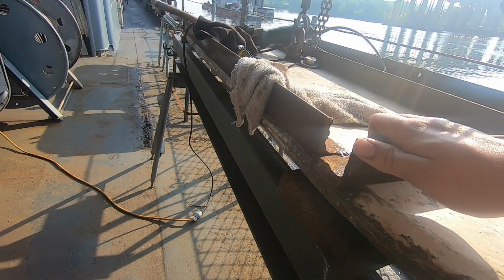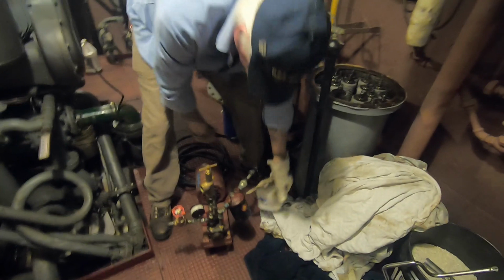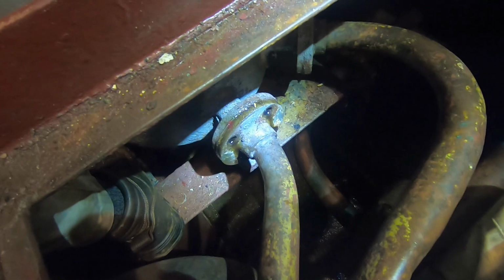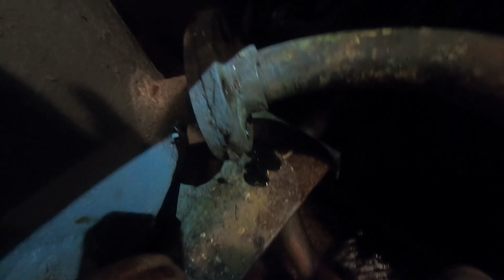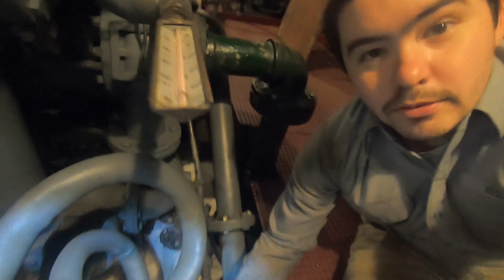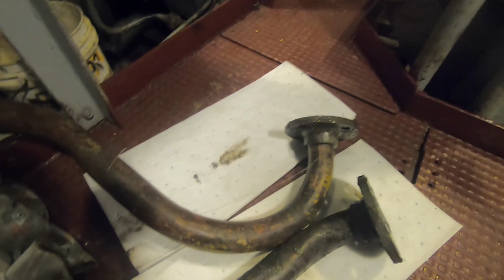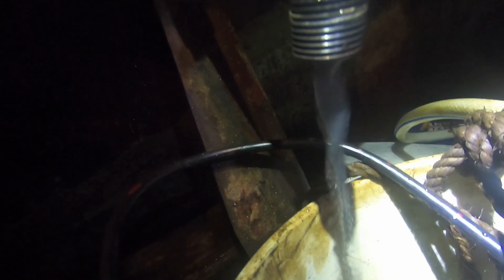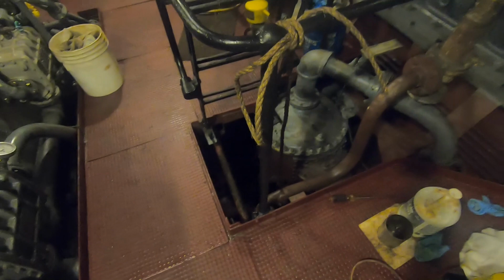Dewatering the Main Engines - SLATER Work Vlog 13 June 2022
Watertight doors are still being worked on, Thomas has dotted the deck red with primer after all his chipping. Down in the Engine Room the engineers are still working to dewater the main engines.